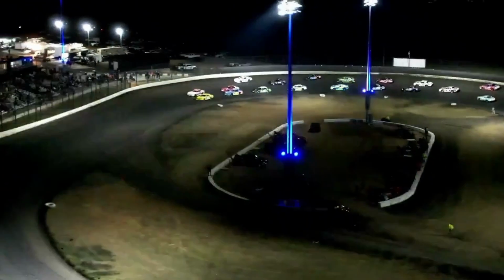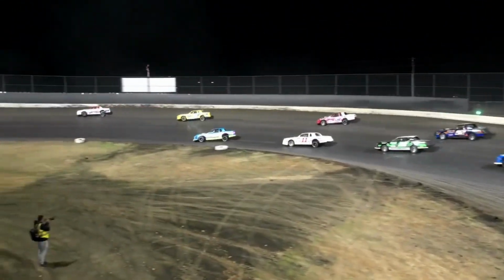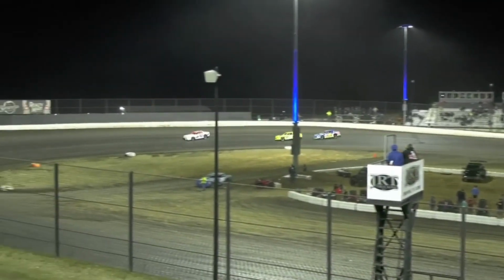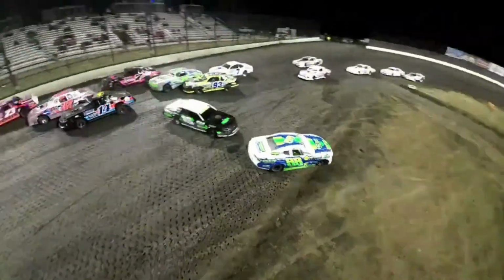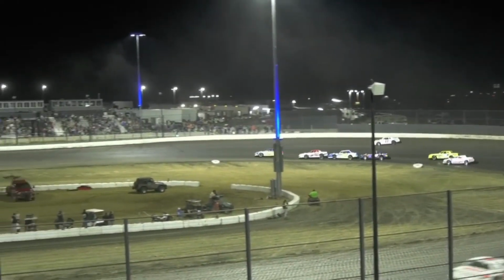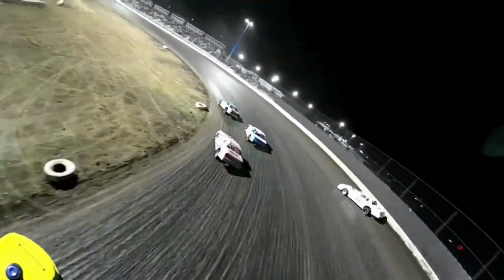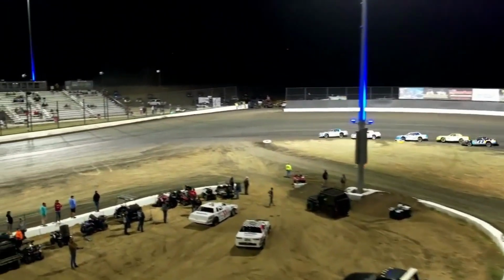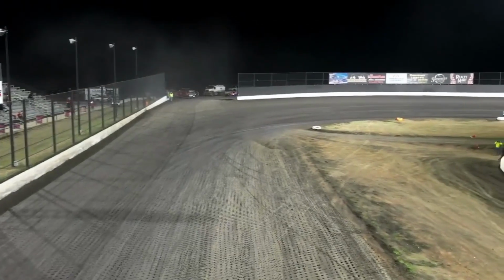Stand On It Classic at Arrowhead Speedway!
Go to arrowvision.live for more!